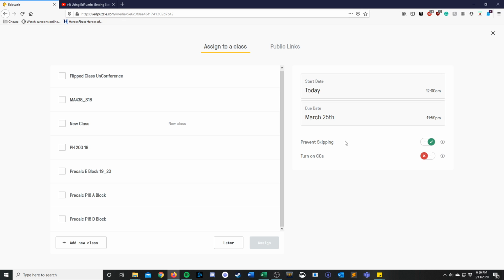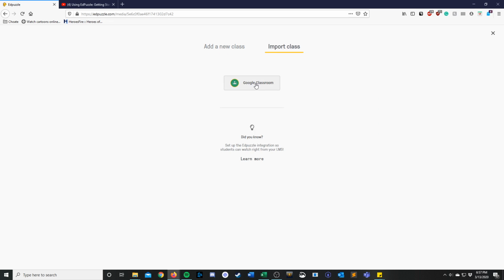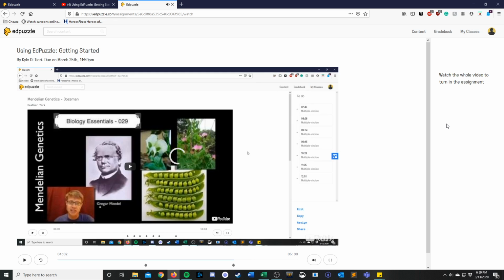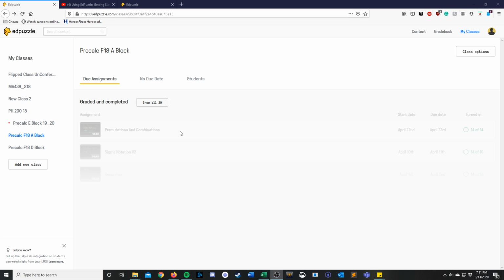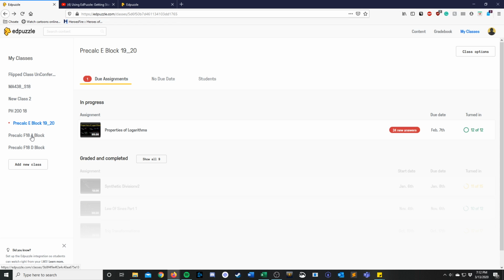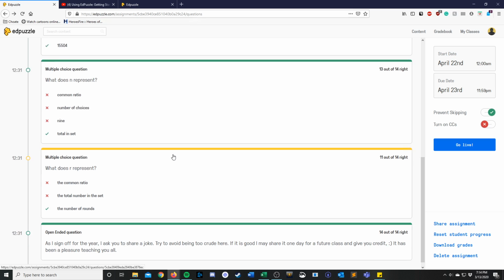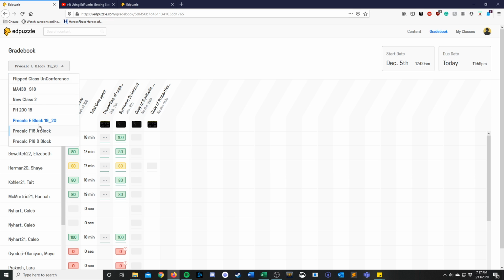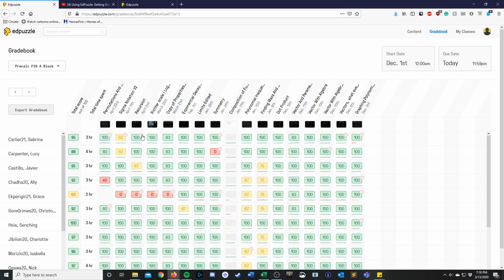Using Edpuzzle 3: Making classes, Assigning work, and Gradebook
This video is for a series to help educators get used to using Edpuzzle in their classroom.